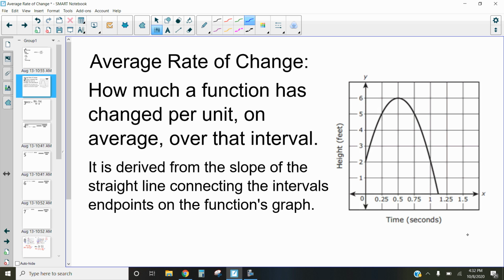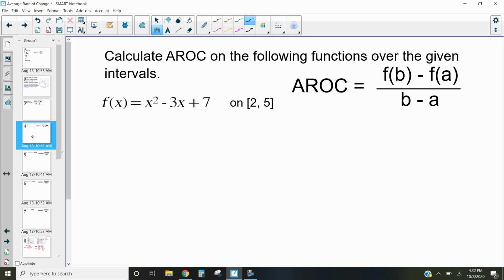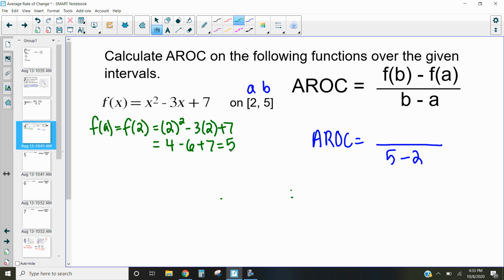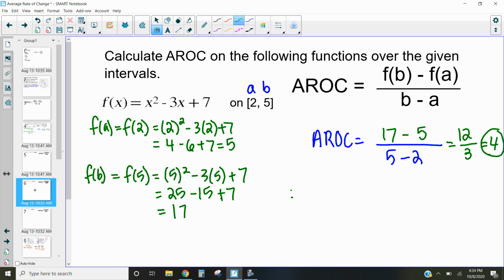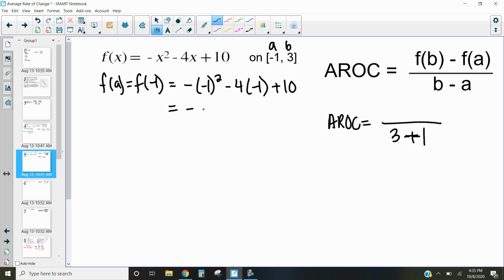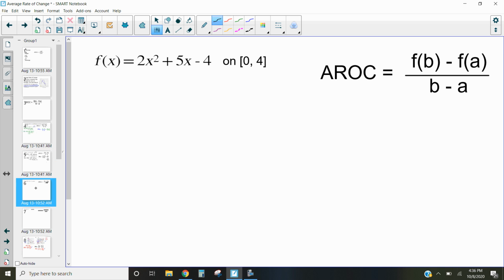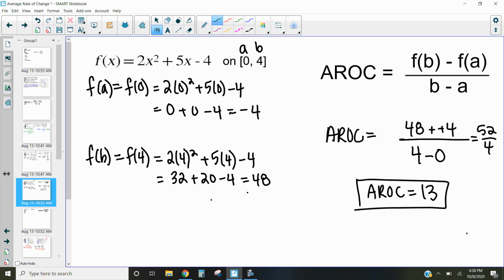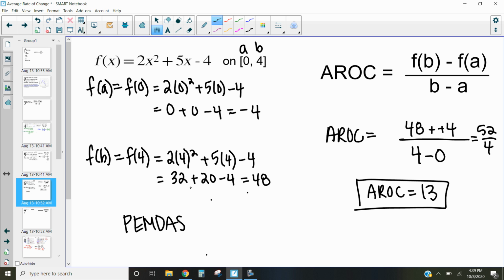Average Rate of Change given Equation and Interval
This video discusses how we can find the average rate of change when given the equation of a function on an interval.